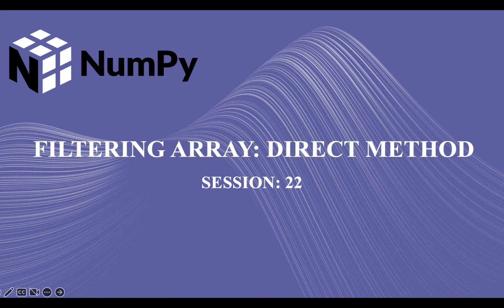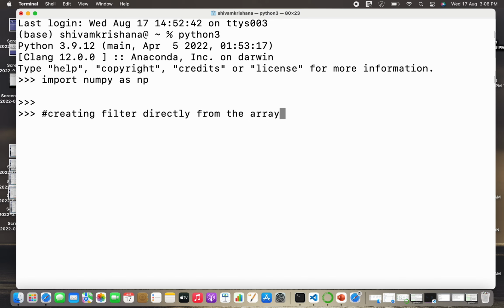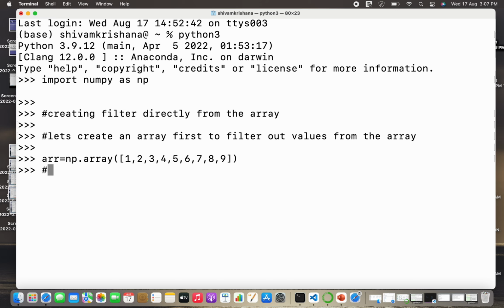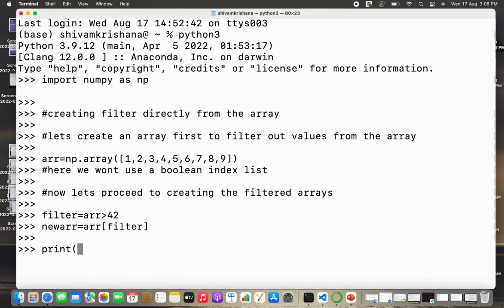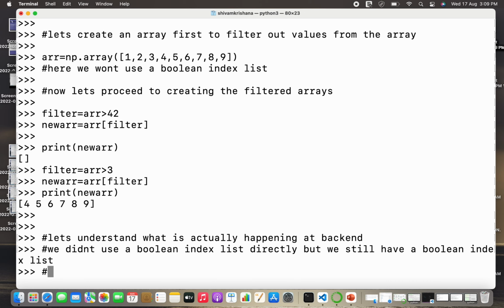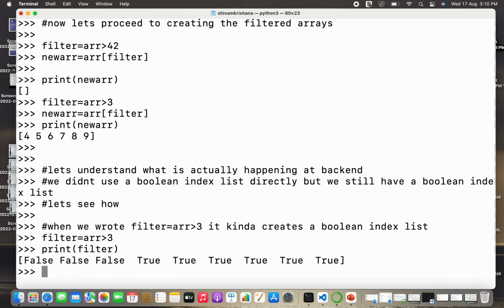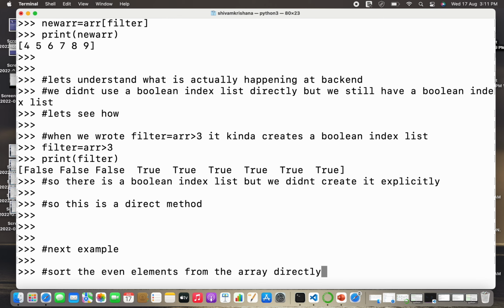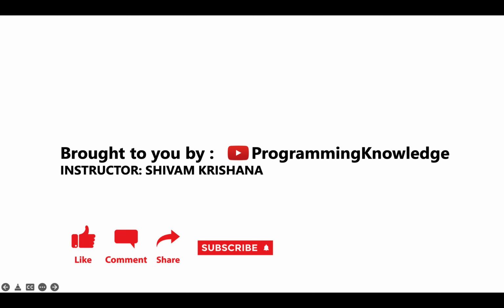Python NumPy Tutorial For Beginners - NumPy Direct Filtering